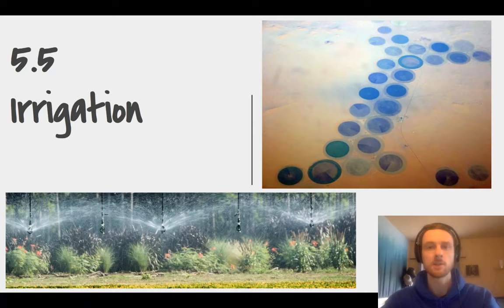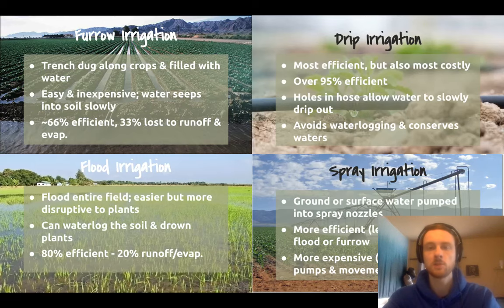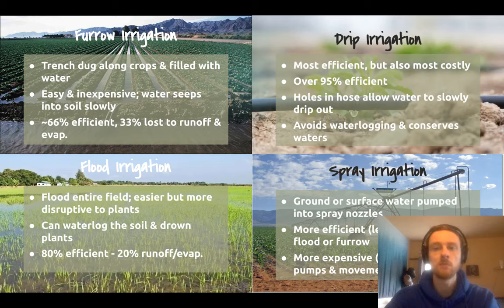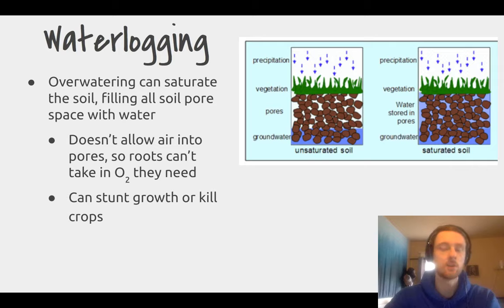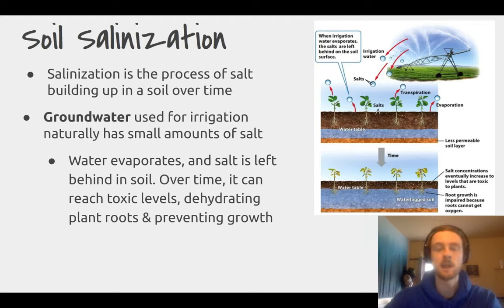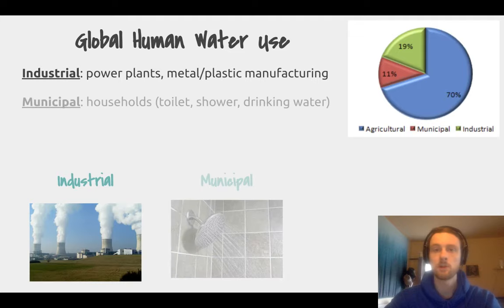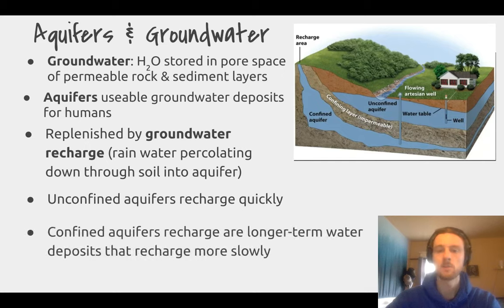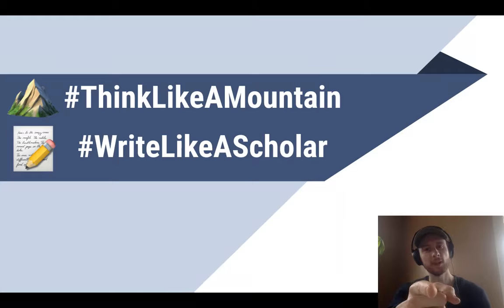APES Video Notes for 5.5 - Irrigation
Check out the AP Environmental Science Exam Ultimate Review Packet Check out the slides used in this video and lots more APES resources in my link tree 🔗🌲 APES video notes for topic 5.5 - Irrigation